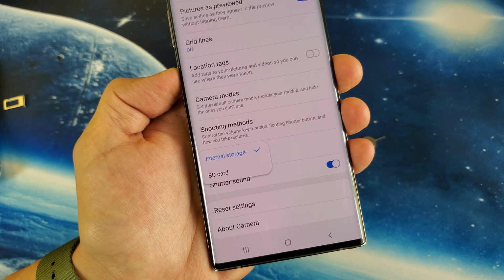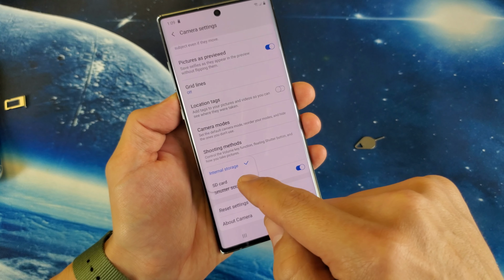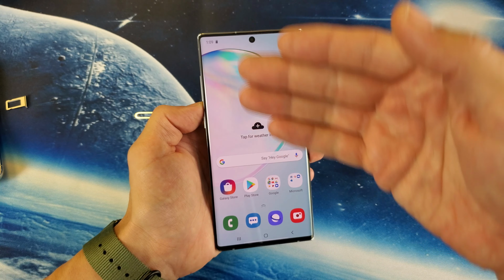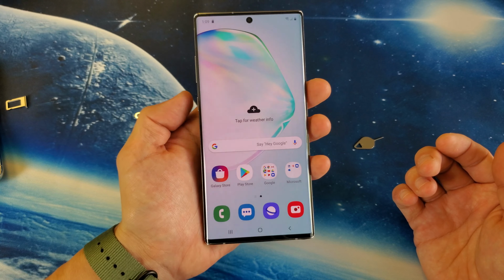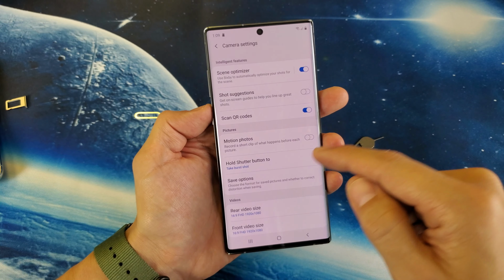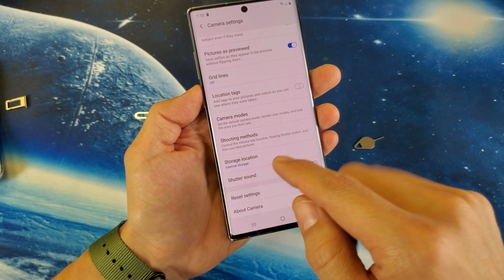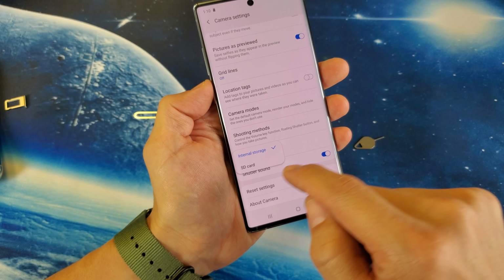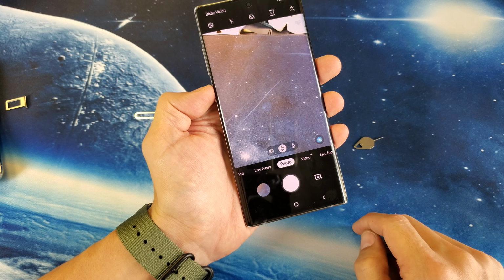Galaxy Note 10 Plus: How to Make SD Card Default Location for Camera Photos & Videos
I show you how make the sd card default location for camera photos and videos on the Samsung Galaxy Note 10 Plus. Once you do this then every photo or video you take will be automatically saved to your sd card instead of the internal device storage. Hope this helps.

Samsung Galaxy Note 10+ Plus Factory Unlocked